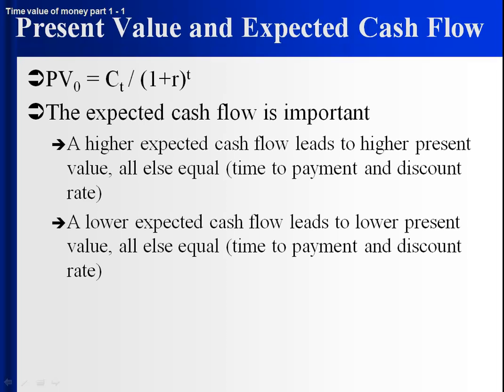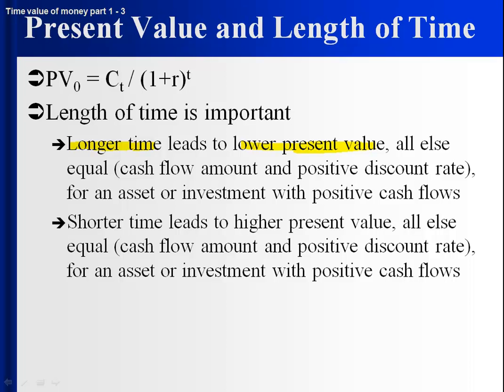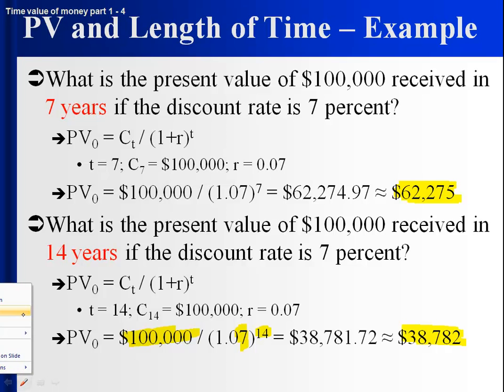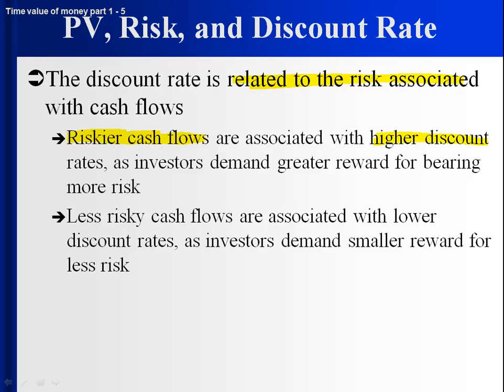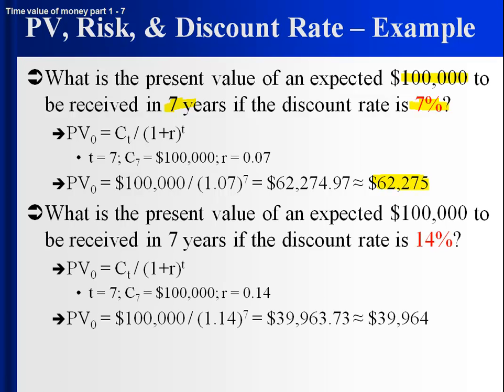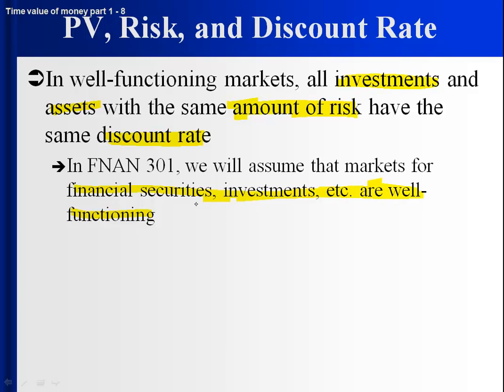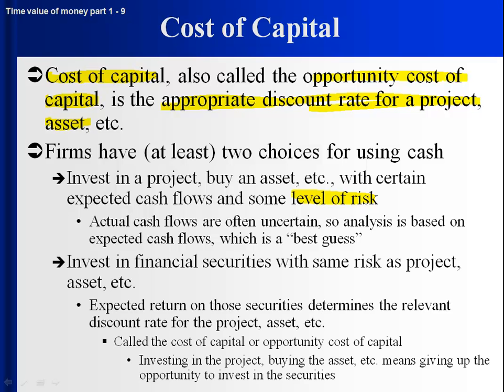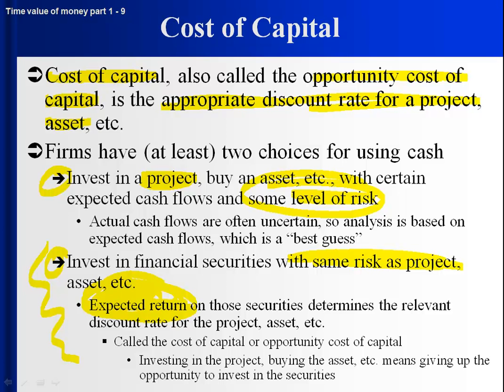02 010 01 present value relationships